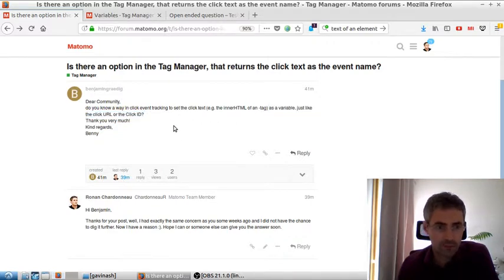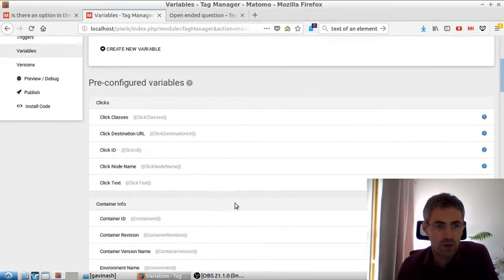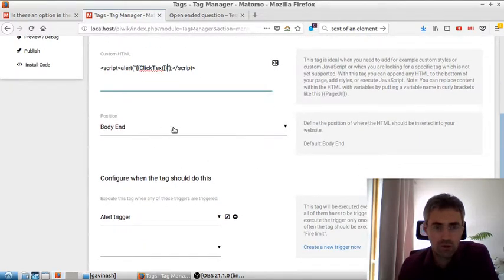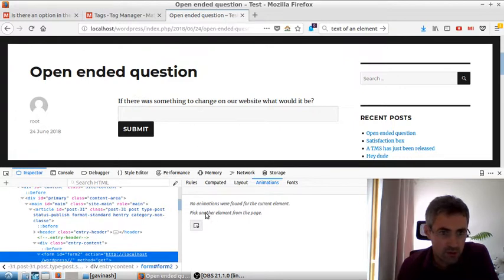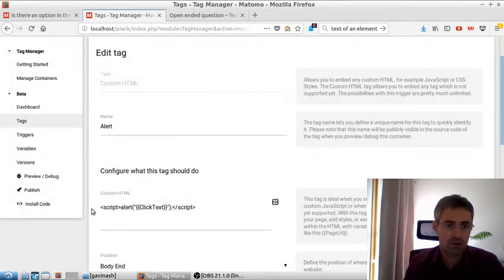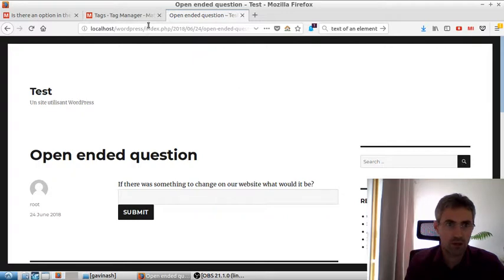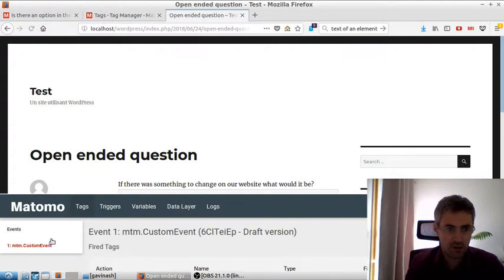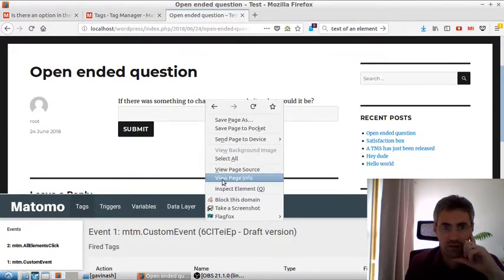An example of how to use the click text preconfigured variable in Matomo Tag Manager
Here is a small video showing how to push a click text variable into Matomo Analytics. Hope it helps.